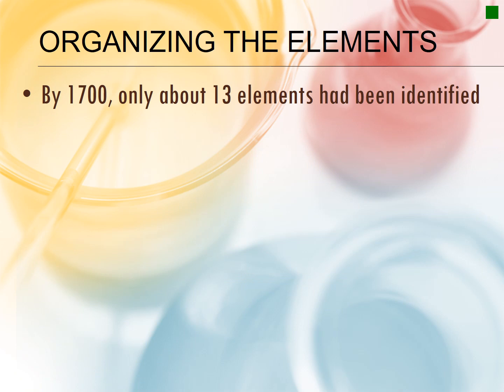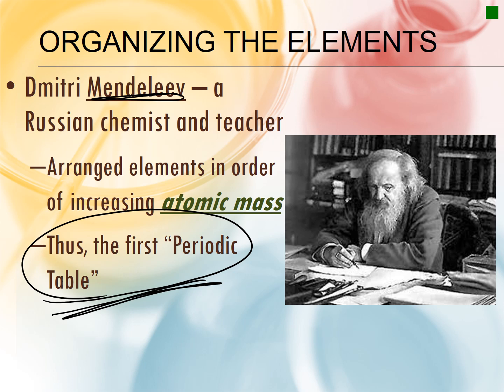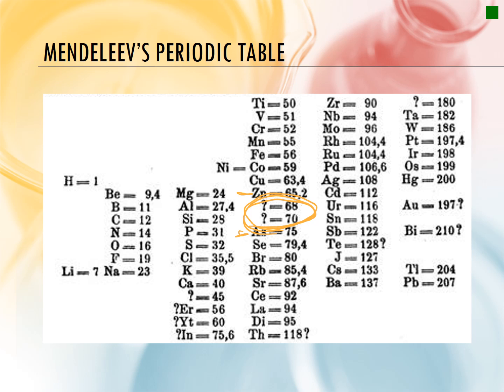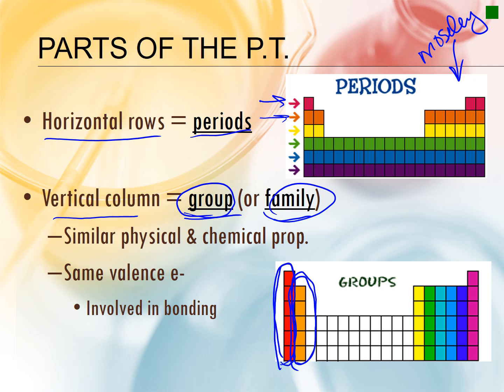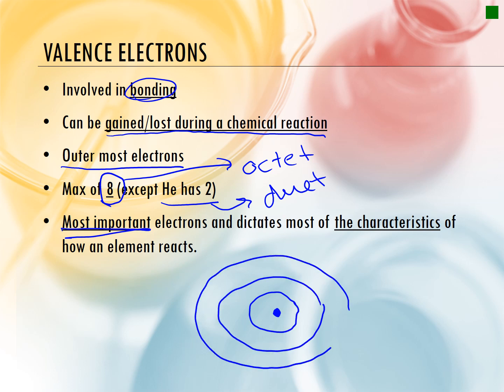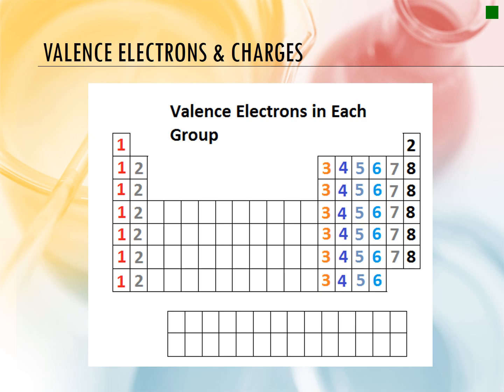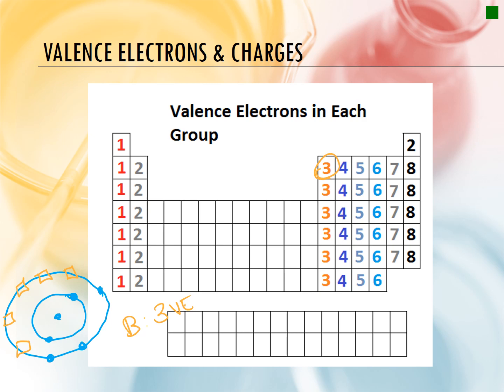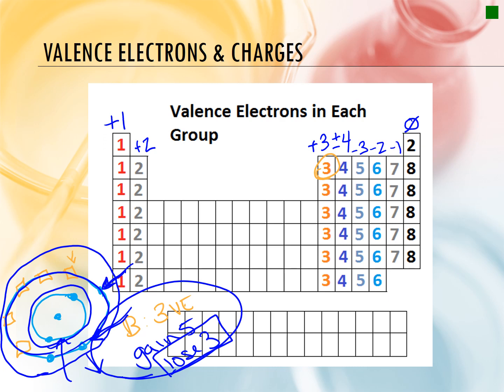Periodic Table - Intro